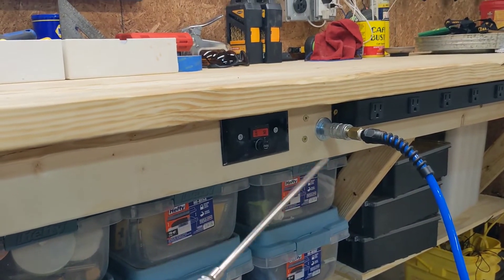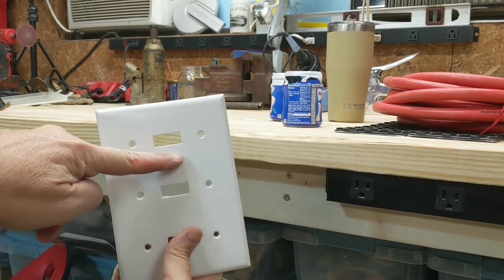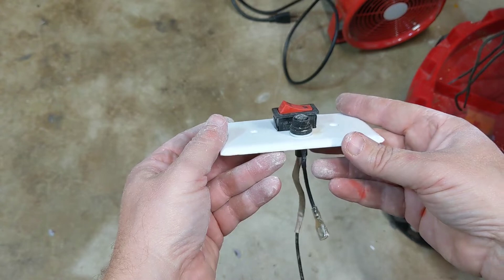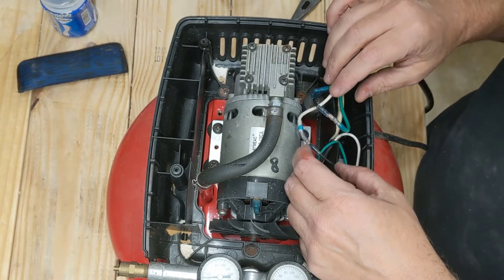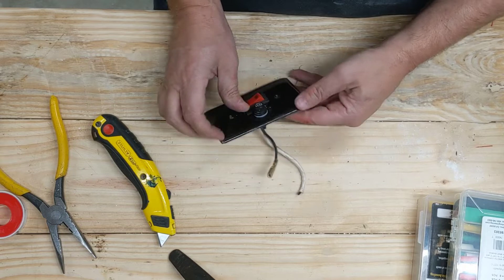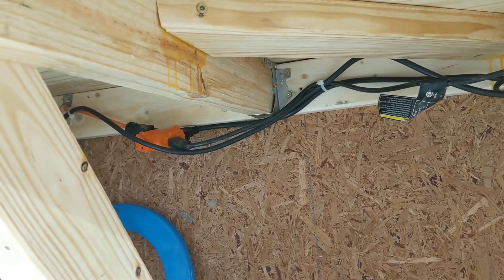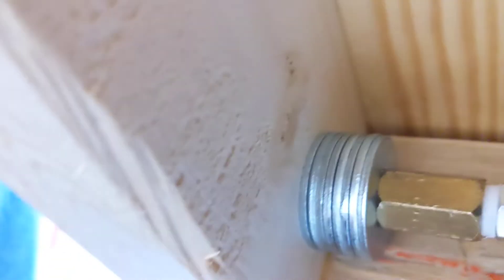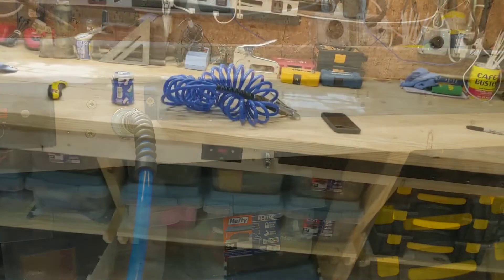On Demand Air for Shop Workbench - Remote Control of Air Compressor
I add a remote extension or remote control for a small air compressor hidden under my workbench. This is useful as shop air or workbench air fittings/connections for small tasks such as blowing out carbureators, blowing stuff off, etc..  Basically this is a great solution for those times you need a little bit of compressed air but don't want to fire up the big compressor and drag a hose around.